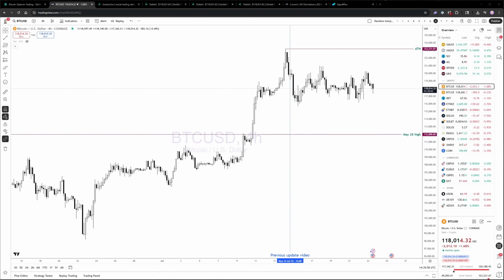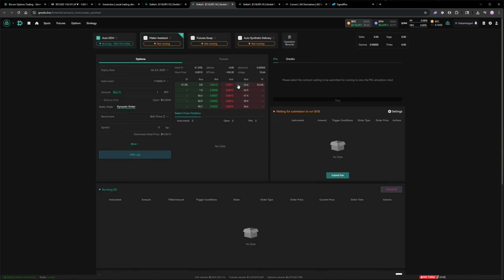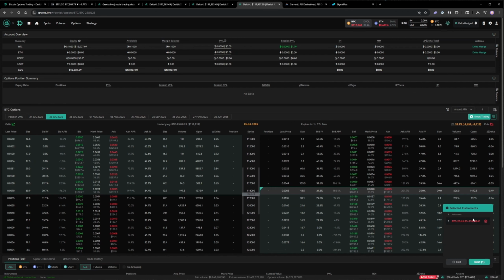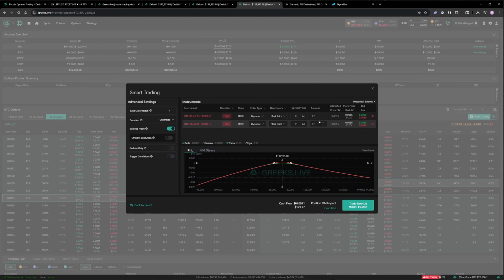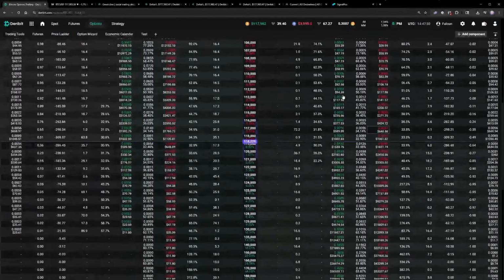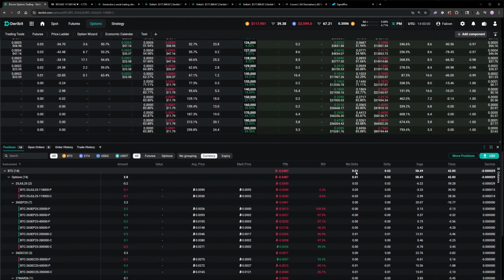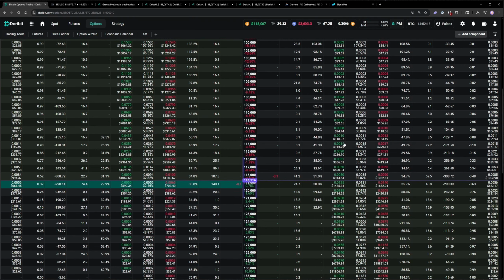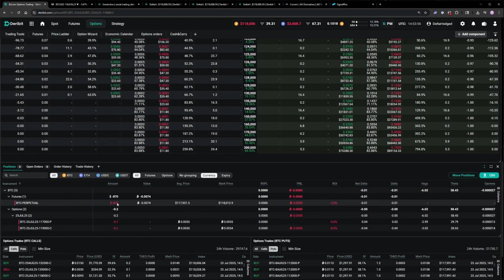New Execution Tool - Portfolio Update - 2025-07-23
Update of the hedged option portfolio.